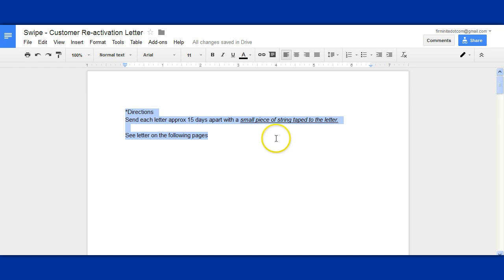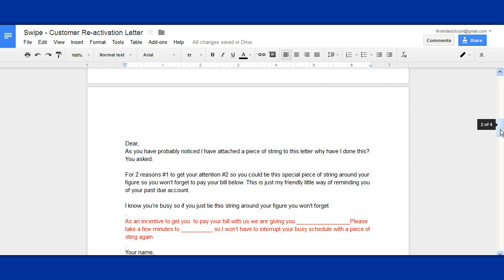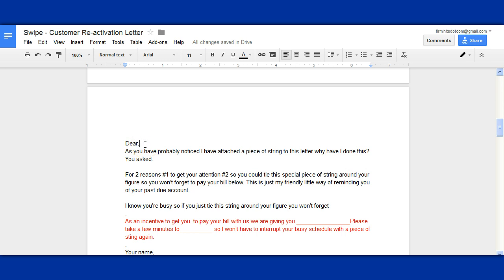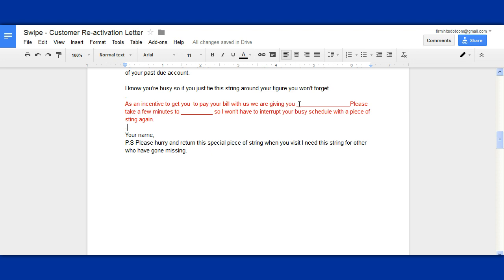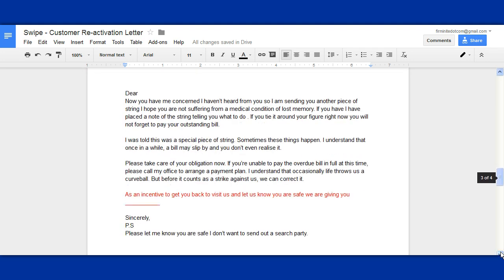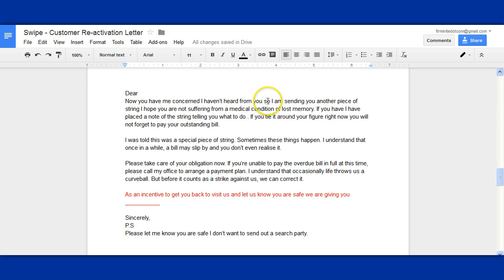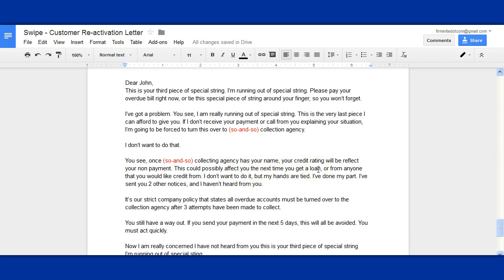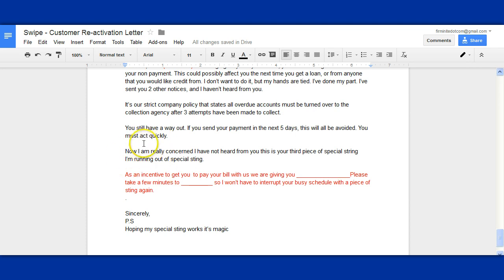Module #1 Debt Collection Letter